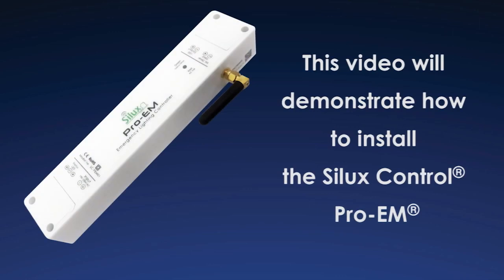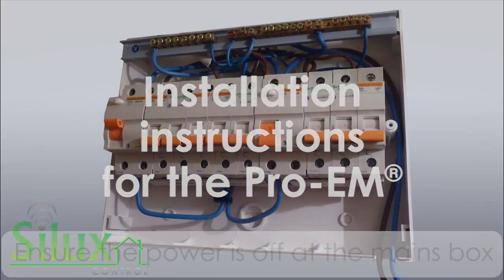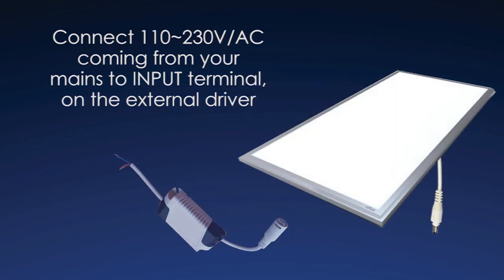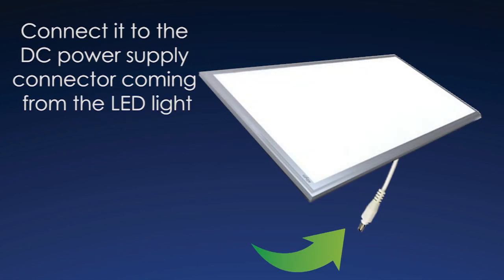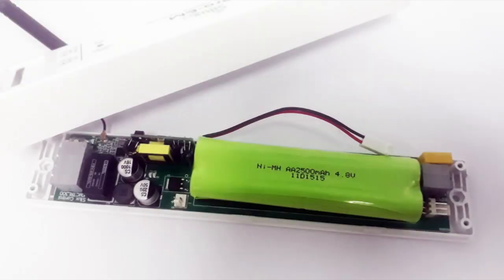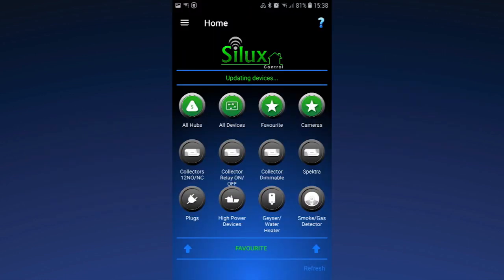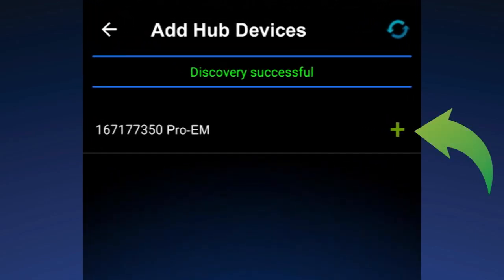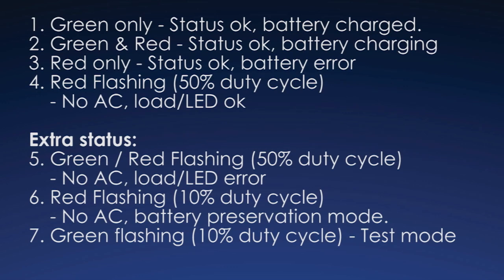Silux Control | Pro-EM Installation & Pairing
Emergency Lighting Controller
In this video, we demonstrate how to install & pair the Silux Control Pro-EM® Controller.
Ensure your emergency lighting is kept at the healthiest status level without requiring human assistance or interventions. Remote access from anywhere in the world on your smart phone via the Silux Control® app.

The Pro-EM® controller is a wireless, RF encrypted communication device  with mesh connectivity suitable for any size installation or building. It provides complete compliance with statutory and mandatory requirements without human intervention.
Selectable weekly, monthly, bi-annual and annual tests are available with date/time options and the ability to print hard-copy reports.
The Pro-EM® controller’s integral 3 hour battery replaces the conventional EM relays and battery packs and involves a simple and rapid installation with no key switches required as the system runs automatically.